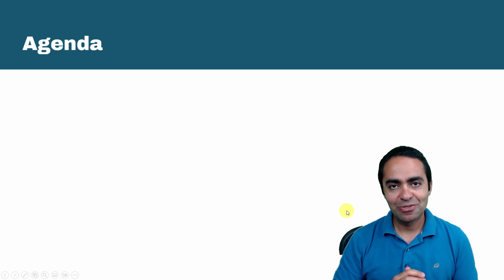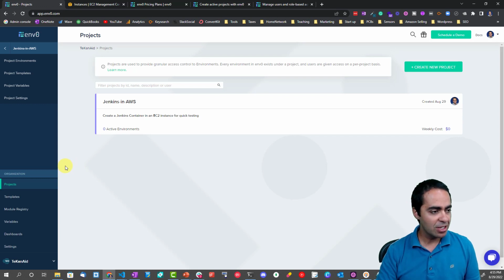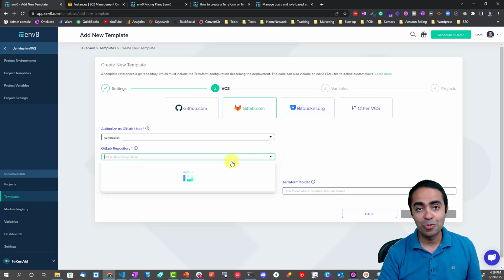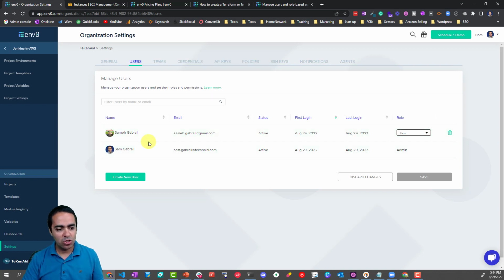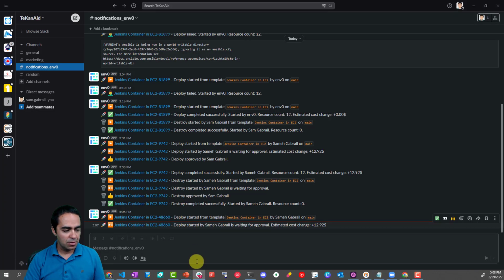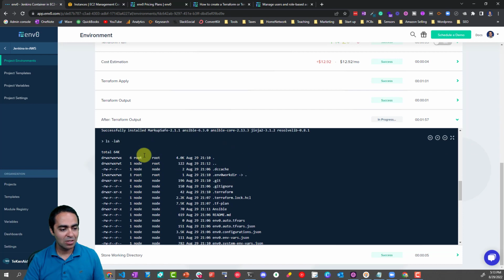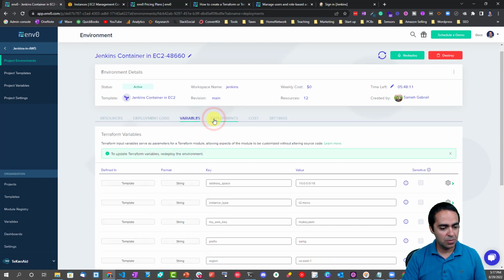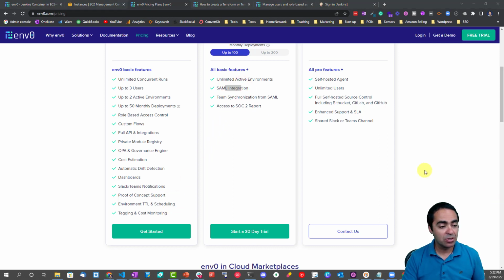env0 - A Terraform Cloud Alternative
In this video, we look at env0, an alternative to terraform Cloud. We will build an AWS EC2 instance hosting a Jenkins Docker container. We will use env0's custom flows to get ansible and Terraform working together to achieve all of this.

If you've reached a point at your organization where you're looking to scale and standardize on Terraform, then you need to look beyond Terraform OSS.

Check out env0. It's a solid Infrastructure as Code platform.

Below are the main features that you would want to look for beyond OSS:
- Scaling Terraform for Organizations
- Secure Remote State Management
- Secrets and Variables
- RBAC
- SSO
- Policy as Code for Governance
- Private Module Registry
- Cost Estimation
- Automatic Drift Detection

env0 has these features and more. Follow along in this video to see a demo of the following:

- Structure Overview (Organizations, Projects, Templates, Environments)
- RBAC
- Custom Workflow  (Terraform + Ansible to build a Jenkins Container in an EC2 Instance)
- Automatic Destruction of the Environment based on a TTL

00:00 - Introduction
01:49 - Why TACOS?
04:42 - Demo - Structure Overview
08:02 - Demo - Create a Template
12:45 - Demo - RBAC
15:03 - Demo - Run an Environment Deployment
18:30 - Demo - Cost Estimation
19:20 - Demo - Organization Settings
22:05 - Demo - Custom Flow
25:46 - Demo - Jenkins Deployed
26:18 - Demo - TTL To Destroy Environment
28:11 - Demo - env0.yml Configuration
29:42 - Other env0 Features
31:19 - Wrap-up

  Day 2: Infrastructure as Code with Terraform
  Day 3: Containers and Kubernetes
  Day 4: Policy as Code (OPA + Sentinel)
  Day 5: CI/CD and GitOps (GitHub Actions + ArgoCD)
  Day 6: Observability and Security